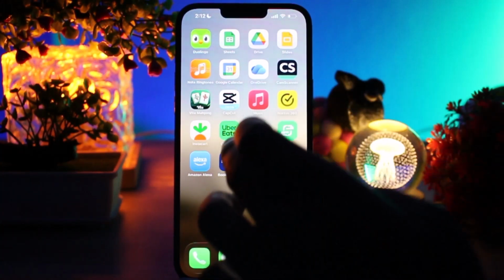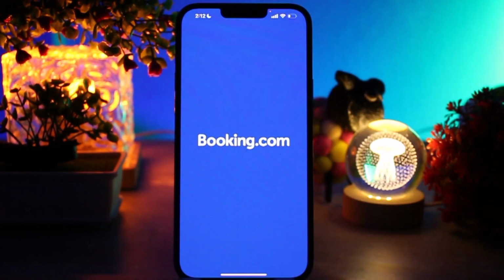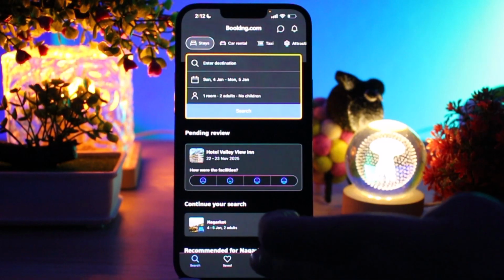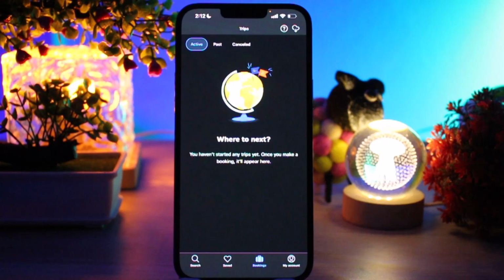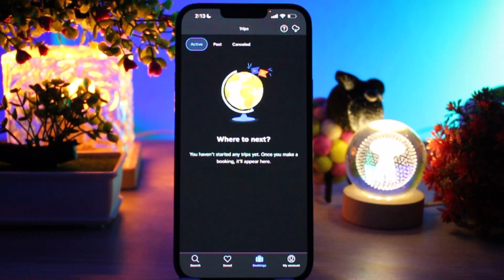Booking.com Receipts Made Easy – How to Get Your Invoice - 2026